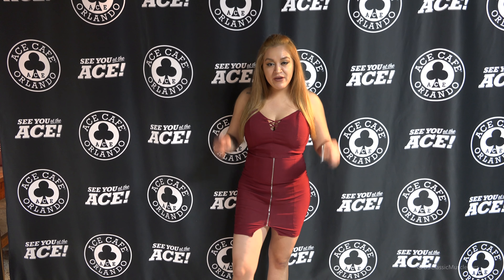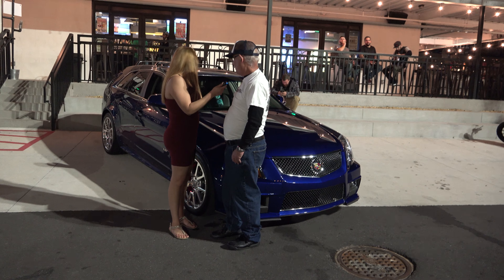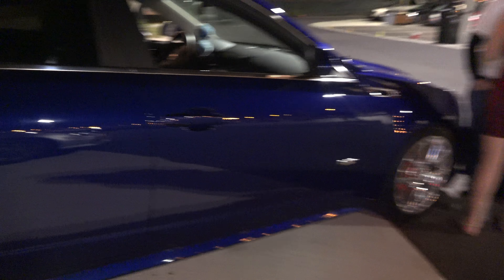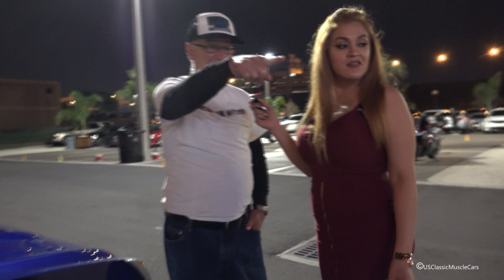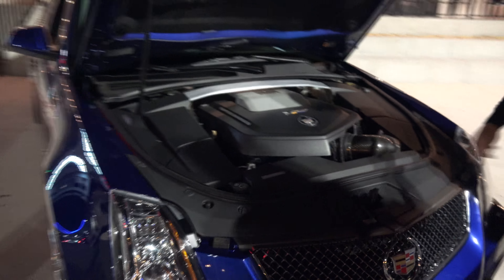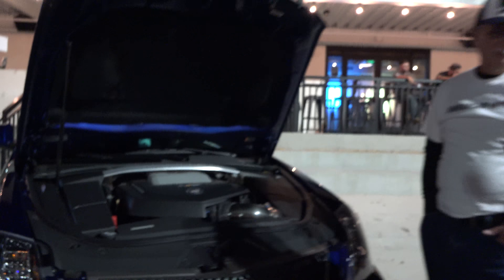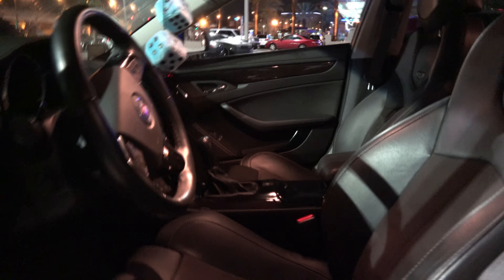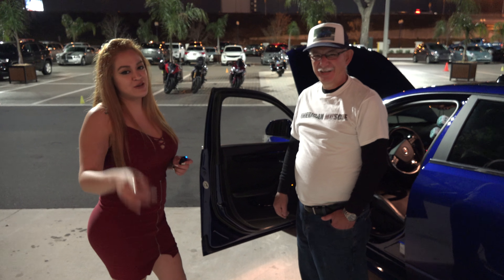ACE Cafe car show = 2014 CTS Wagon MUSCLECAR - USClassicMuscleCars visits Orlando Florida in 4k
What a Cadillac wagon that is supercharged and devlopes over 500 horsepower.   Well USClassicMuscleCars found one in Orlando Florida. at ACE Cafe.